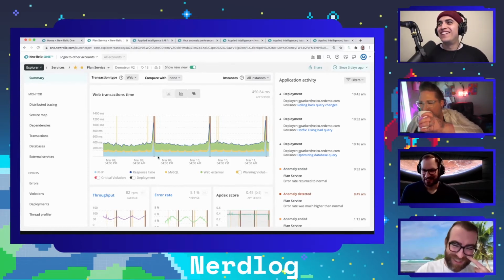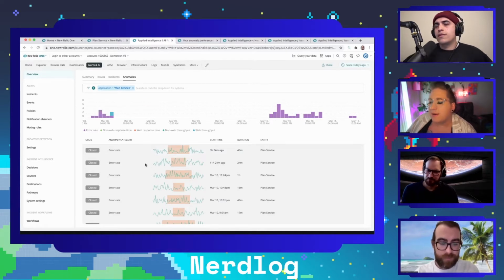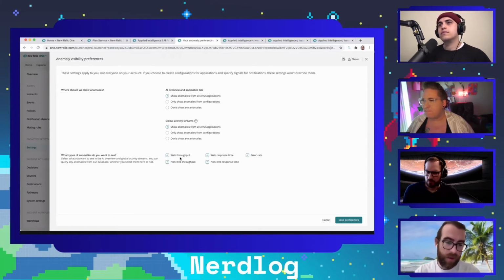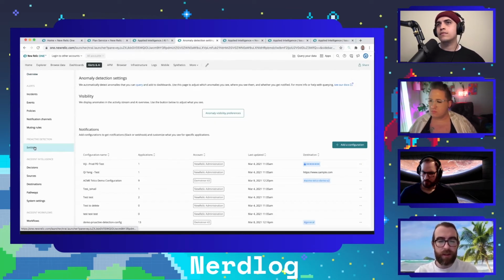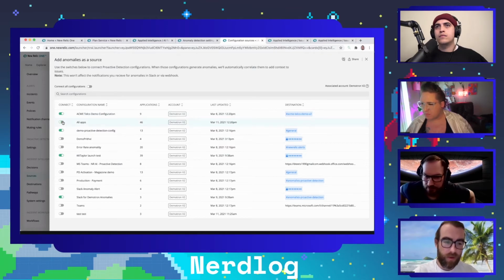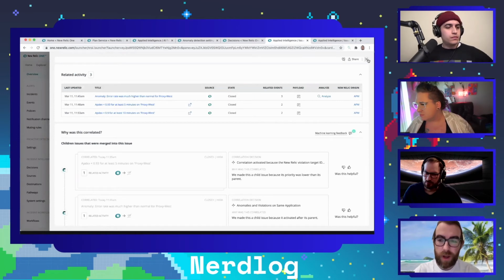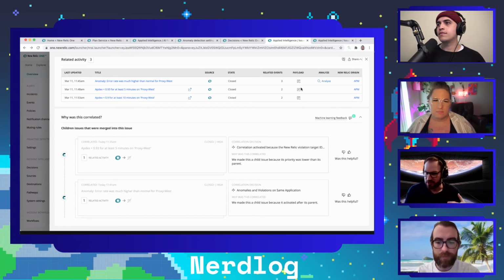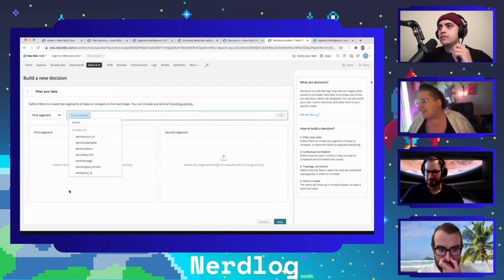Cut MTTR with Free Automatic Proactive Anomaly Detection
Proactive Anomaly Detection is now automatically enabled for all your apps and services, without configuration and for free, to help you detect problems and flag pesky patterns faster. Sign up for a free New Relic account

0:00 - Intro
0:32 - View anomalies in the Activity stream on the home page
1:35 - Quick overview of Alerts
2:06 - Viewing anomalies in the Activity stream on the home page (cont.)
2:45 - View analysis page for an anomaly
3:11 - View anomalies on the APM summary page
4:45 - View the anomalies feed in Alerts & Applied Intelligence
7:31 - Filter anomalies by anomaly state, application, configuration type, and in Alerts & AI, and by setting anomaly visibility preferences
8:46 - Query your data to view anomalies (changed event name to NrAiAnomaly)
10:46 - Who this is beneficial for
11:26 - Create notifications for specific applications
12:36 - Correlate anomalies with Incident Intelligence

Presenters: Devin Cheevers, Sr. Product Manager and Nate Heinrich, Sr. Product Manager